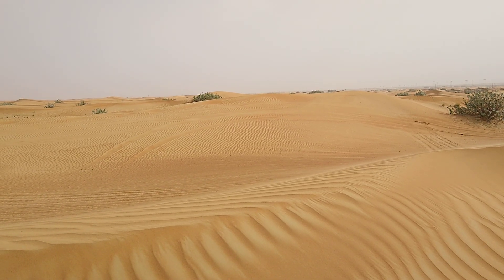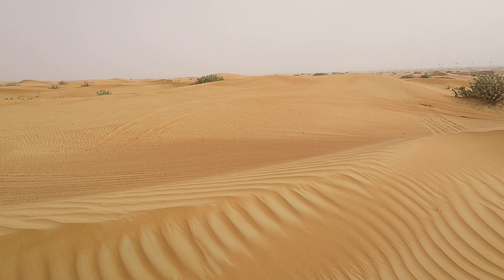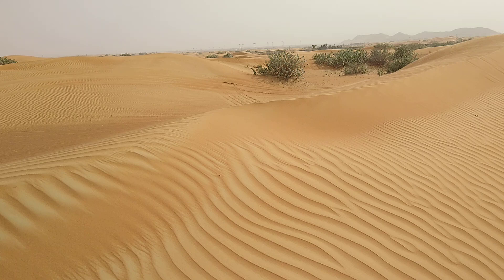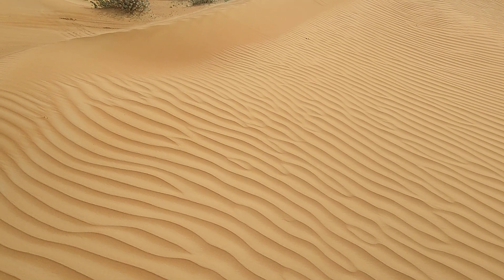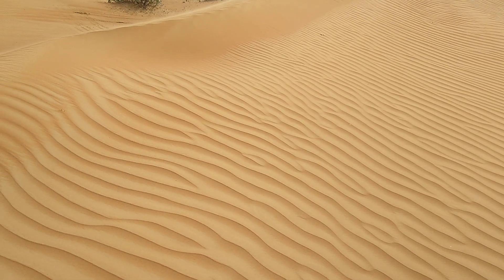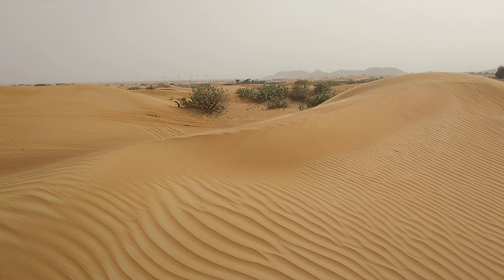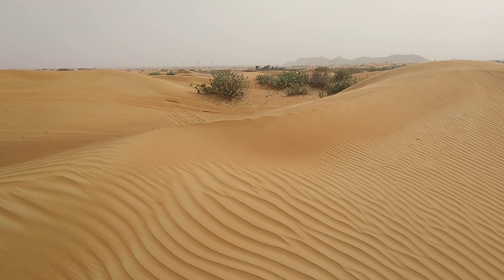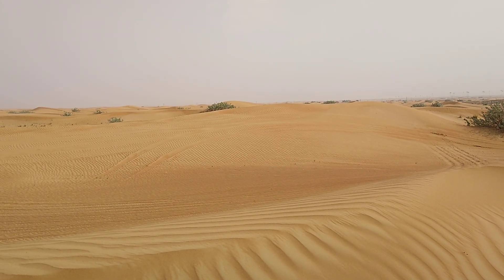Dune Ripple Micro-features, Sharjah, UAE